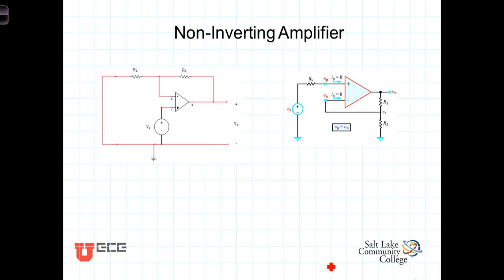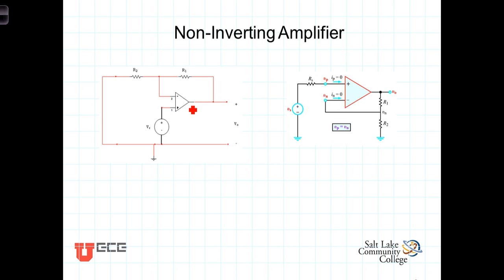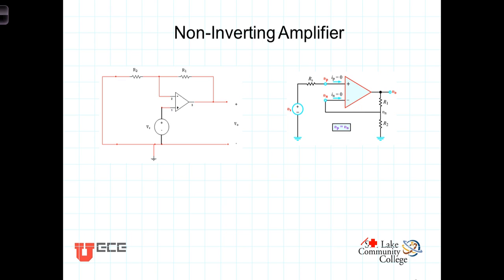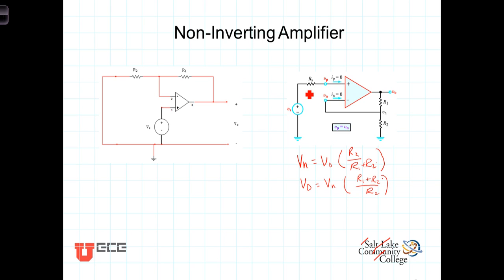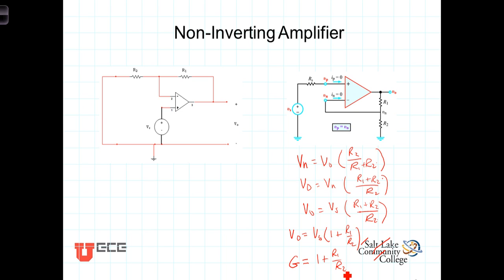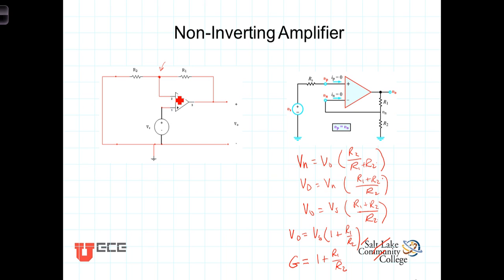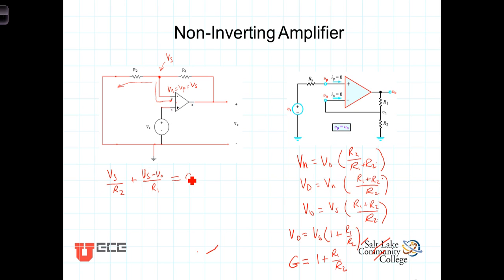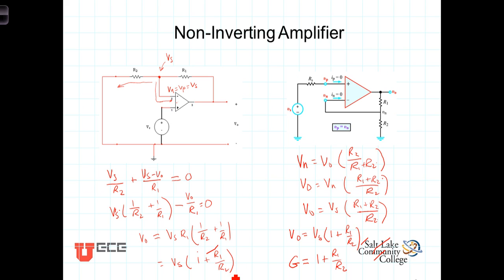L4 2 1 NoninvertingChap 4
Non-Inverting Operational Amplifier Configuration